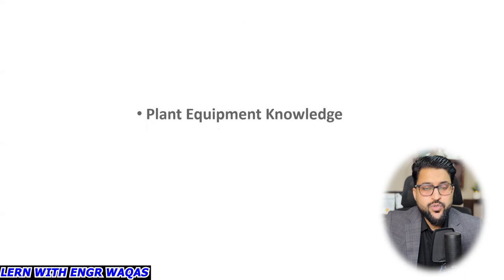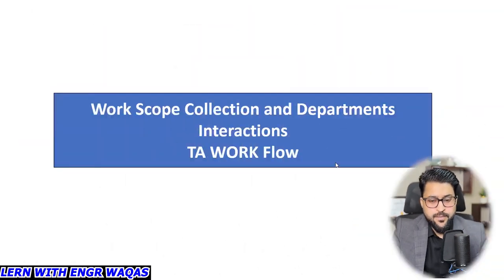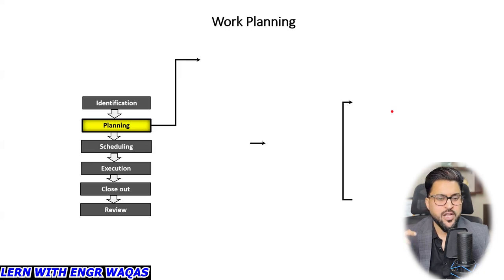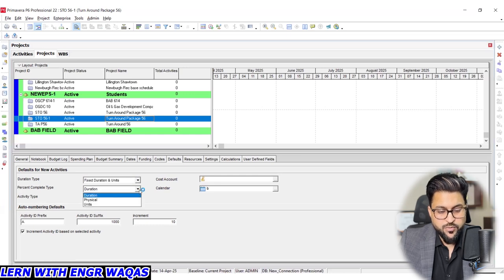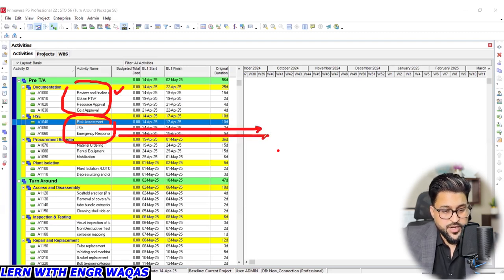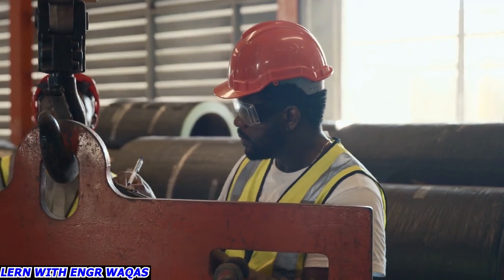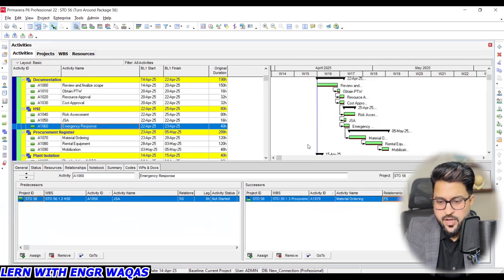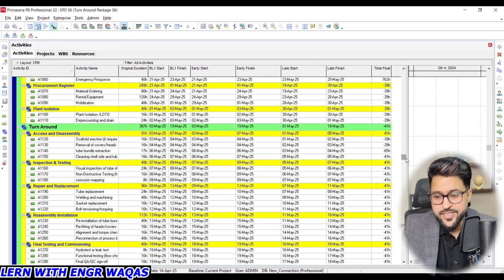Plant Shutdown Management with Primavera P6 | Free Course in English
**Unlock Your Career in the Oil & Gas Industry with This Complete FREE Course! 💼🔥**

Learn **Plant Shutdown Management using Primavera P6** and gain real industry insights, job roles, and career opportunities in the **Gulf region**. This **FREE course** is perfect for **engineers, planners, and professionals** looking to break into **shutdown/turnaround projects** and boost their earning potential. 💸🚀

✅ Plant Shutdown & Turnaround Phases 📆
✅ How to Plan & Manage Shutdowns Using Primavera P6 📊
✅ Key Job Roles & Career Opportunities in the **Gulf Market** 🌍
✅ Salary Insights & Job Demand 📈
✅ Step-by-Step Project Scheduling & Tracking for Real-World Application 🏗️

🔹 Planning Engineers
🔹 Maintenance Professionals
🔹 Project Managers
🔹 Oil & Gas Engineers
🔹 Anyone Looking to Build a Career in the Shutdown & Turnaround Industry

💡 **Join Our 4-6 Weeks Live Training Sessions!**
Gain hands-on experience with **real & detailed project scheduling** to help you secure **jobs in the Gulf region**.

🔥 **Start mastering Shutdown Management & take your Primavera P6 skills to the next level!**